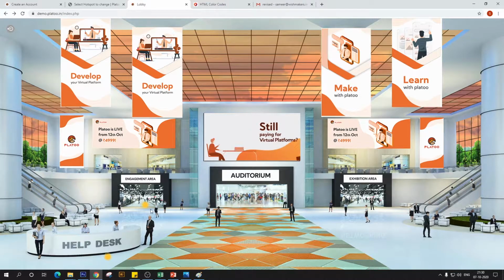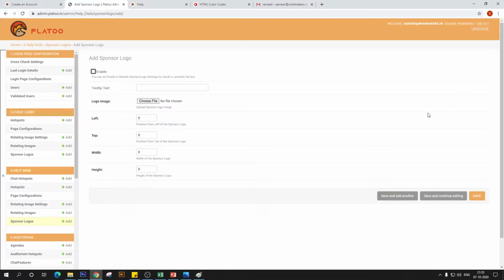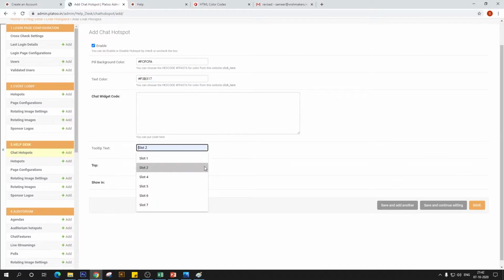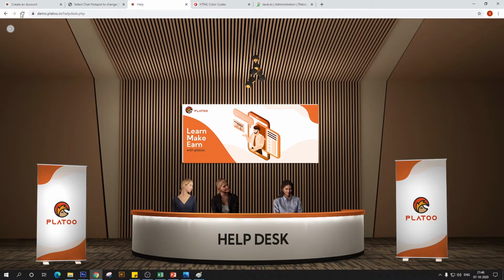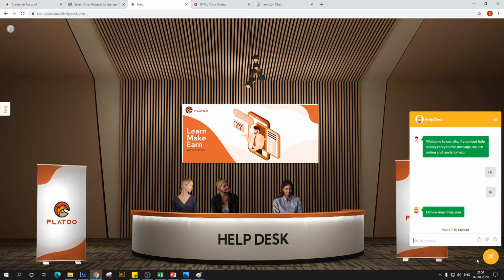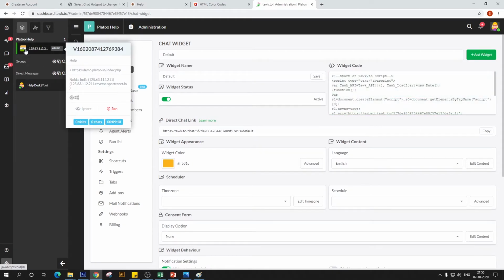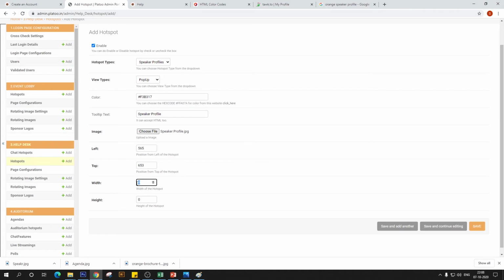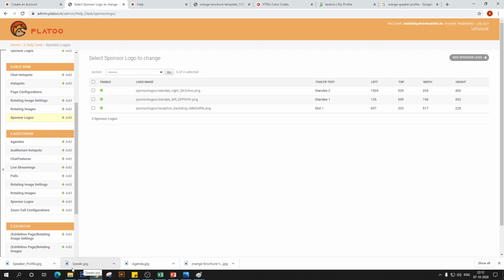Platoo - Help Desk Tutorial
Learn how to create a Help desk at your virtual events, Configure Help Chat, Upload brochures, speaker profiles, and other communication material through hotspots, upload videos to be played at the help desk and much more...

For more details log on to platoo.in
Or post it in the comments section below

Let's PLATOO!